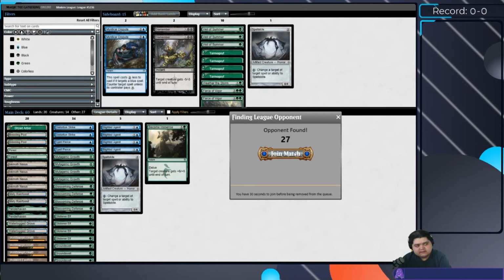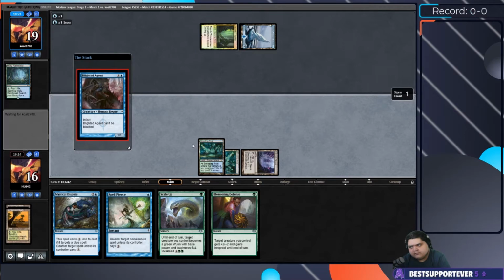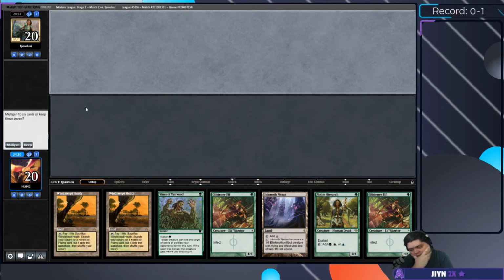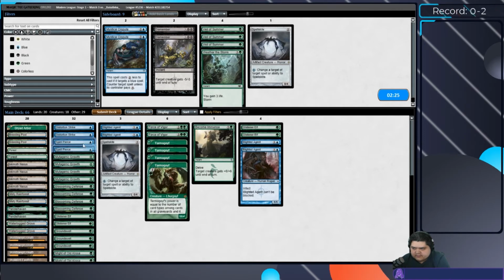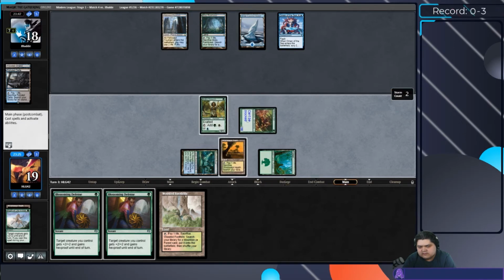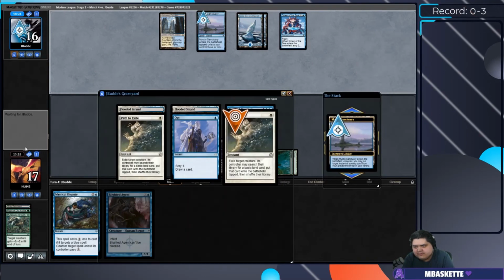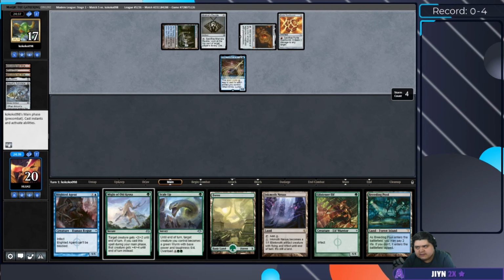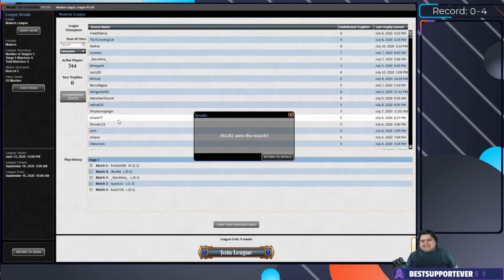[Modern] Infect League #5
The final infect league before the July 13th Banned and Restricted announcement! Can we keep the winstreak alive?

Timeline:
Match 1: 2:32
Match 2: 31:12
Match 3: 44:20
Match 4: 1:00:08
Match 5: 1:31:14